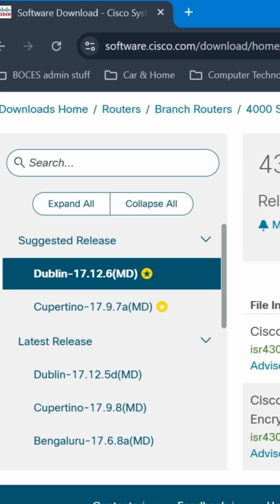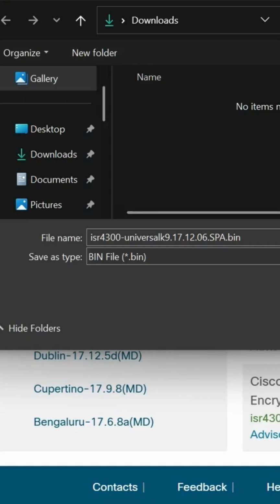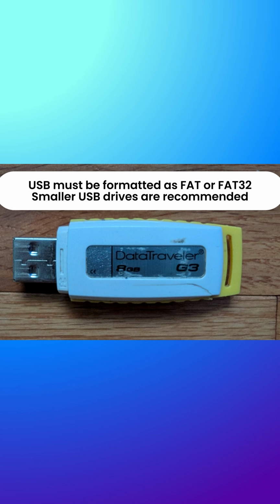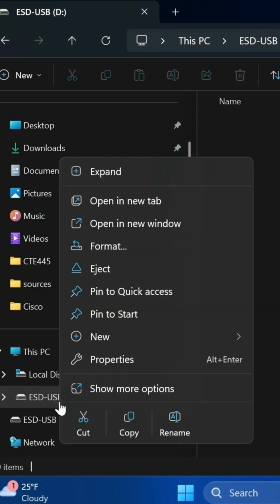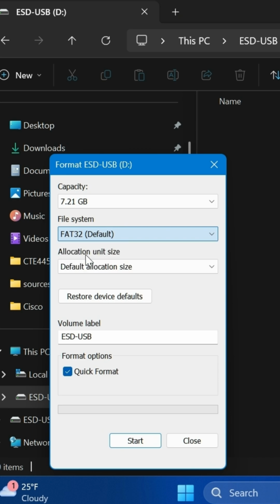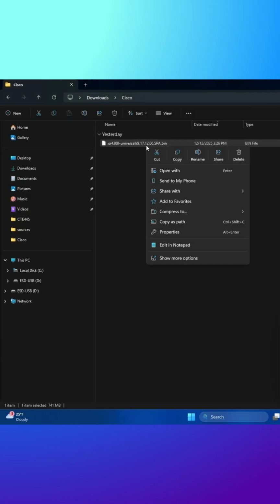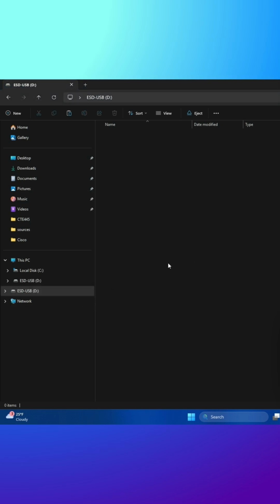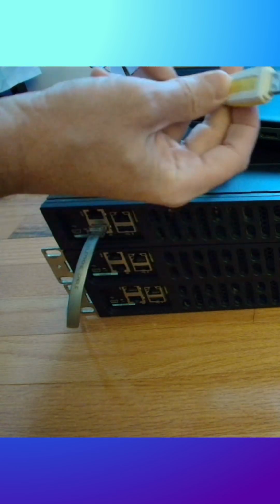Cisco IOS USB Prep for Upgrades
Learn how to quickly prepare a USB drive with a Cisco IOS-XE image so your router upgrade goes smoothly. This short shows the correct format, file copy, and common mistakes to avoid before upgrading a Cisco router.

▶️ Full upgrade walkthrough available in the main video.